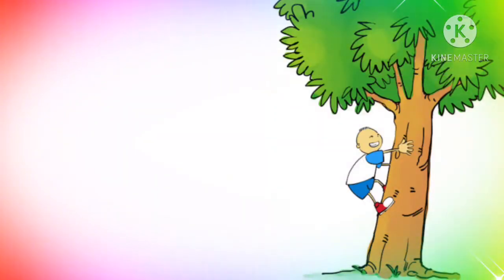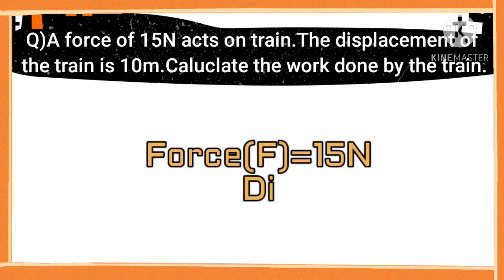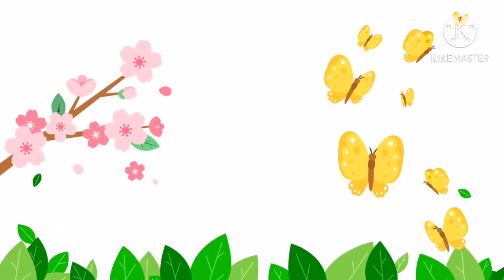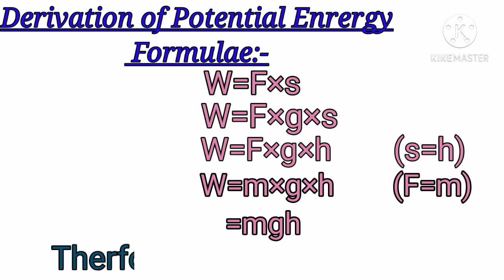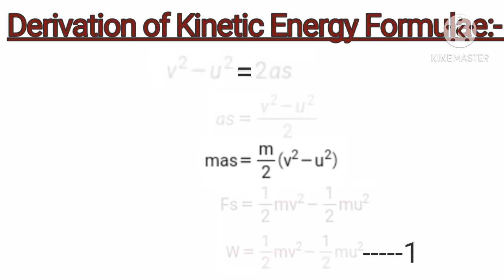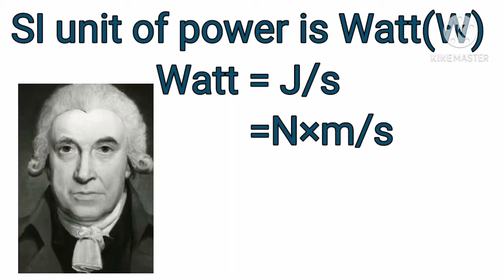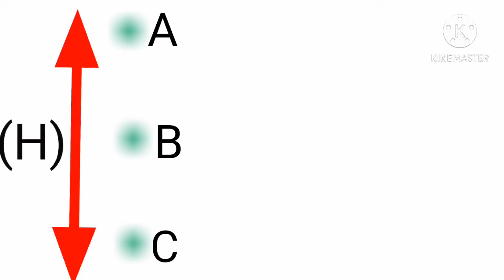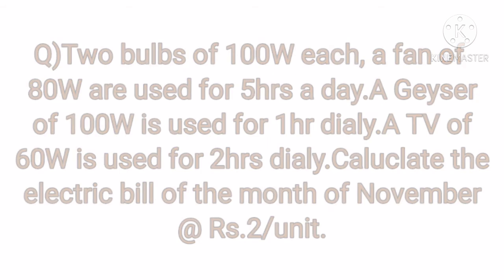CBSE||Class 9 Science(Physics)||Ch-10 Work and Energy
Hello Viewers!
How are you all?Hope everybody is fine!
Today I am back with another Science video.
■Normally Humans, Animals and Plants all organisms do work for their survival.
■The term work therefore names our lesson "Work and Energy".
■This lesson focuses on the basic concepts of work, energy and power.
■The video contains different questions after a concept which makes the viewer understand the concept.
■The video is completely based on Class-9 CBSE NCERT textbook.
■No information is related to other concepts.
■Dear Viewers, work, energy and power are interrelated with each other.
■Definition of the concept, their units, their formulae, their uses, their relation with other terminology, their formulae derivation, interesting views, concept based questions and their explanation is provided in the video.
■Dear friends, at the end of the video, a question based on the lesson is given.
■Please solve the question by using the given hints, and write the answer in the comment section.
■If your answer is correct your comment will be pinned(Answer should be correct and only one).
■The answer of the question and top 10 winners names will be announced through the next video.
""GANESH STUDY RANKERS""
Video editing, direction, creation by
-M.Ganesh
Special Thanks Mr.AVS Ravikumar